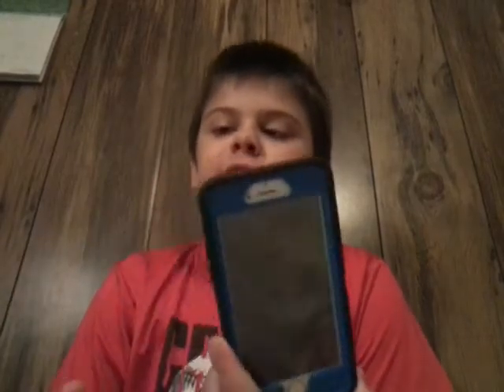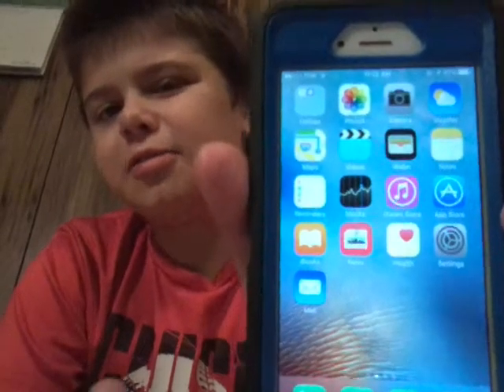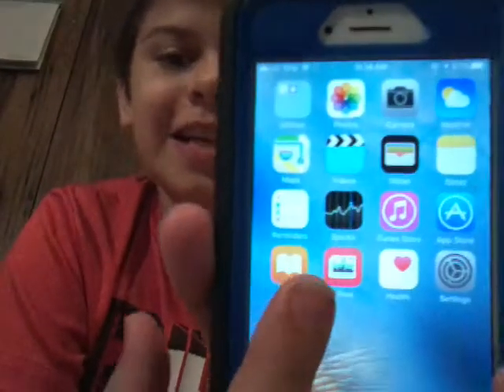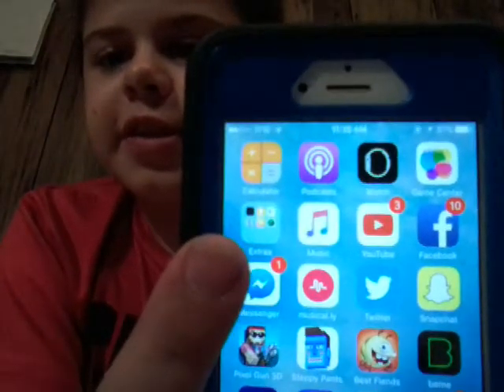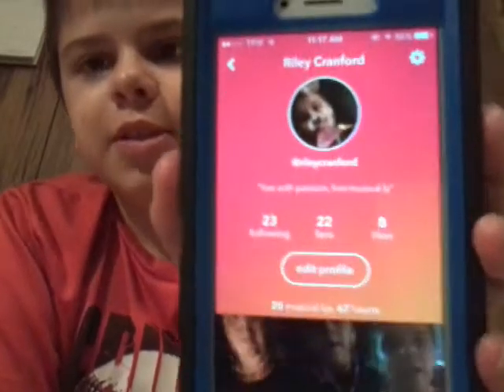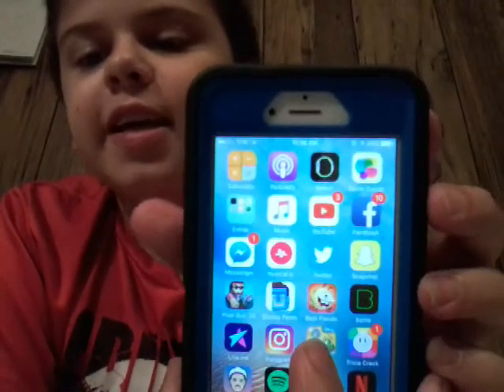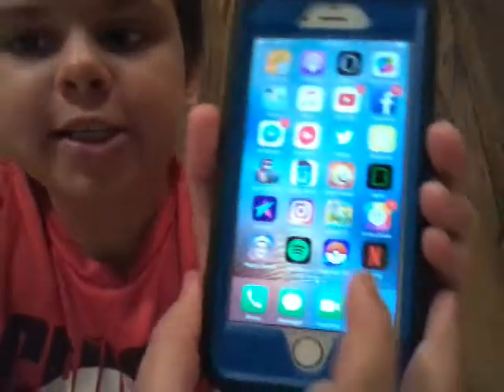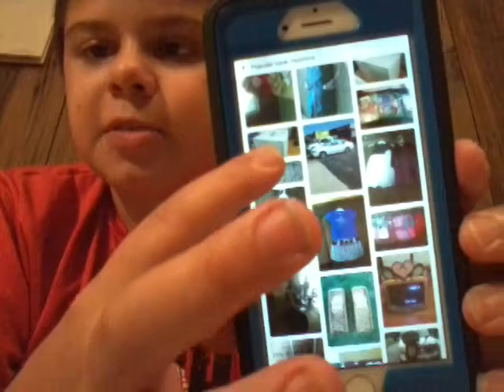What's on my iPhone